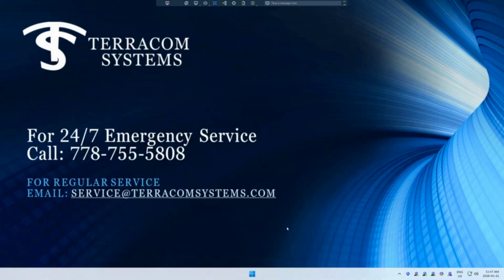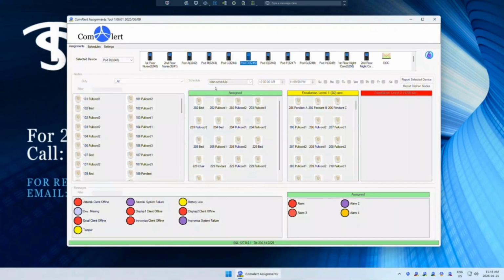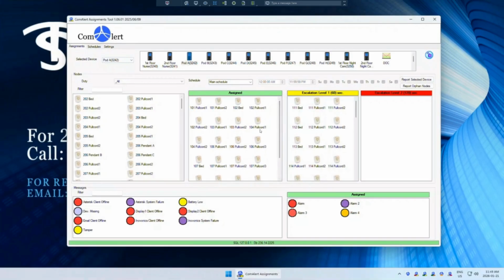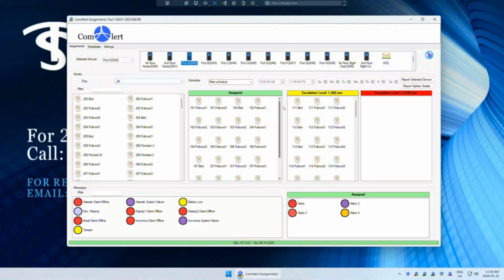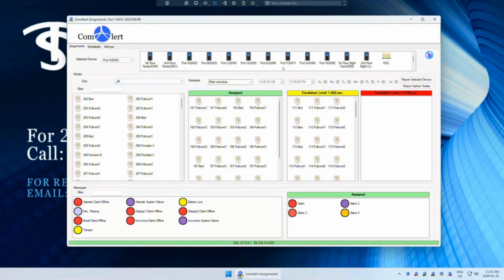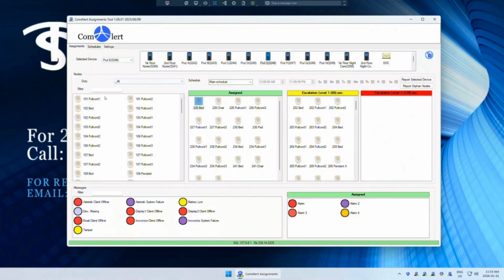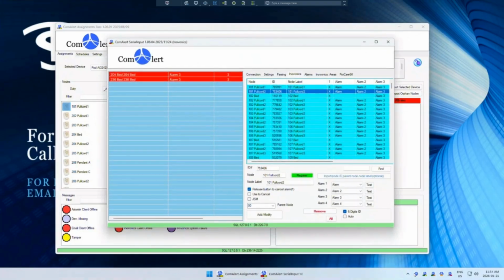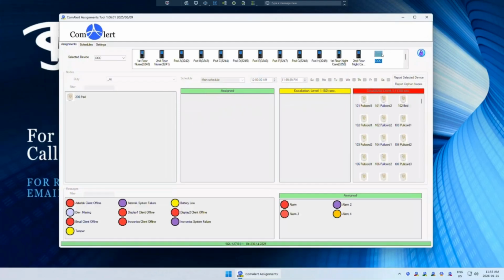ComAlert: Assignment Client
This is a video on how to use the ComAlert Assignment Client.